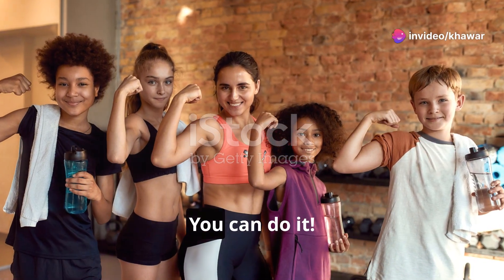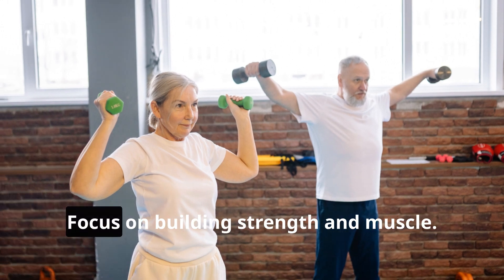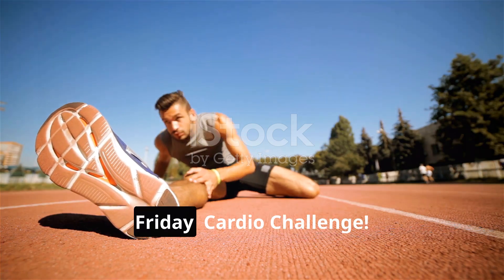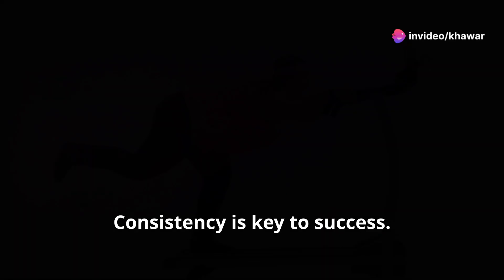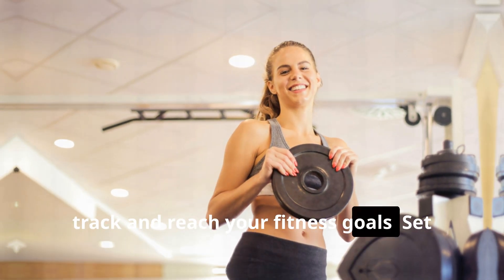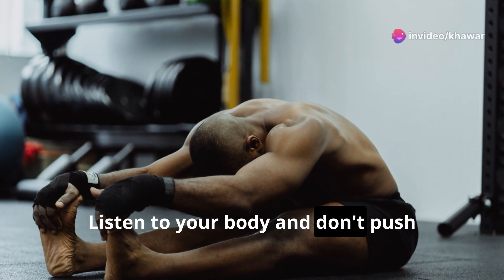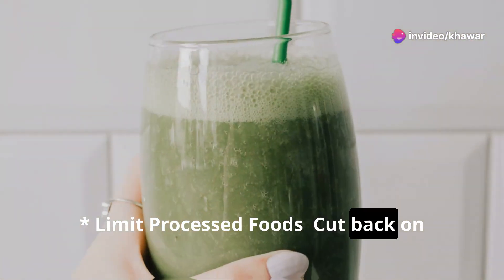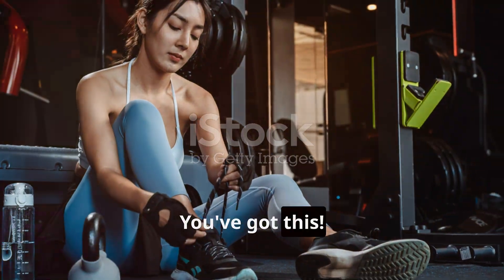Plan Ton your body in 4 weeks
30 days body transformation.complete body weight reduction and build muscle Pushups are one of the most effective exercises to increase your strength and build up your upper body muscles like the chest, shoulders, and triceps. Some people take this exercise to the extreme and commit to doing 100 pushups a day, and seem to get impressive results. But what really happens if you do 100 pushups a day for 30 days? What muscles will grow and by how much by the end of this push up challenge? Are there any side effects related to this 30 day pushup challenge you should know about? Is it even worth your time and effort? Find out here.

Click below for a step by step plan training plan that’ll prevent posture issues in the first place: